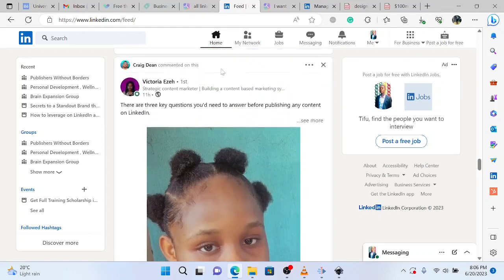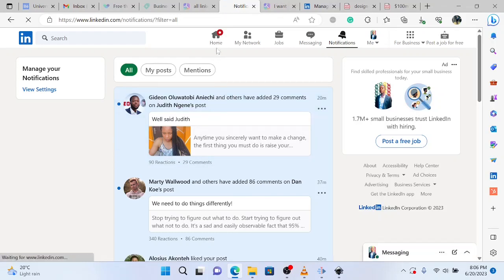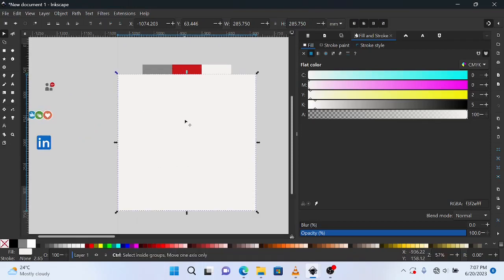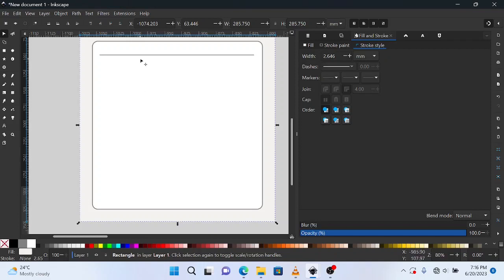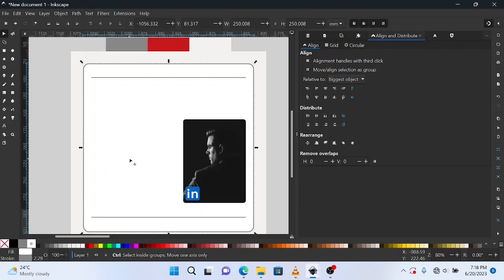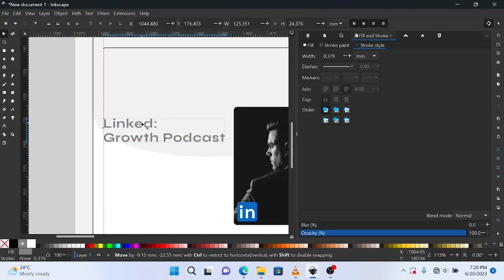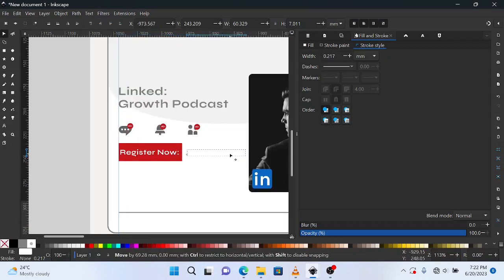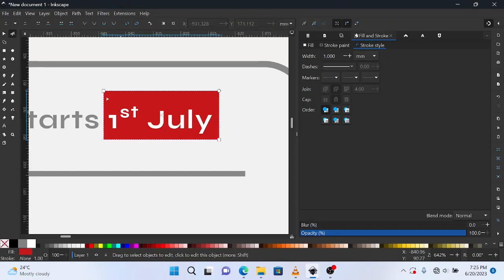Social Media Post Design: LinkedIn Style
In this video, I start by giving creative directions on the design made, then we get into the design using Inkscape 1.3 beta.